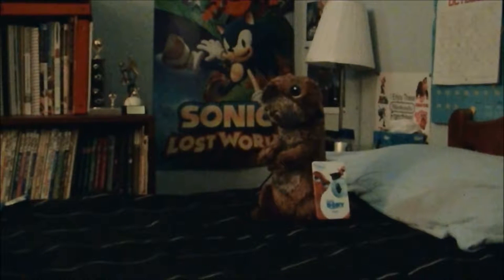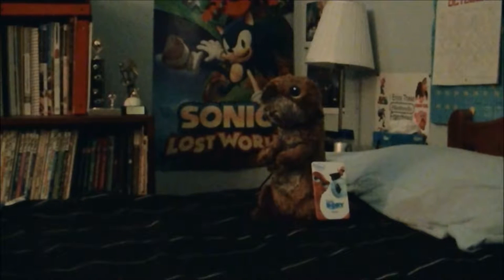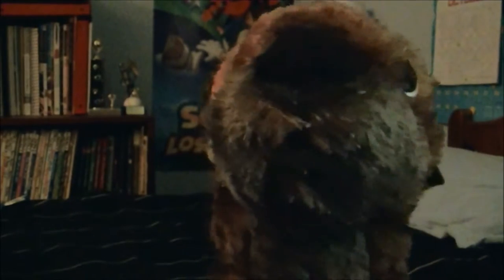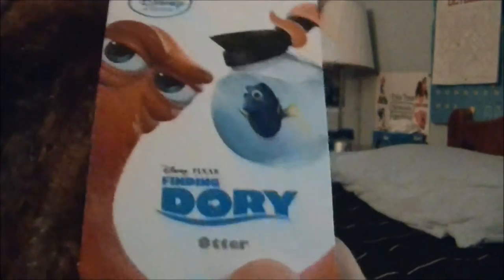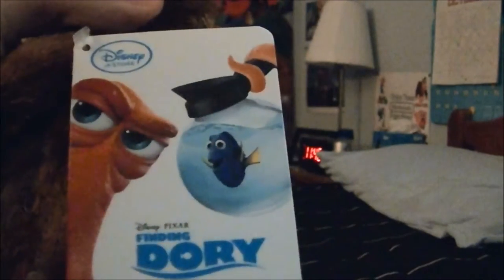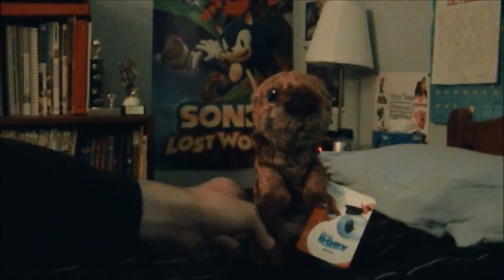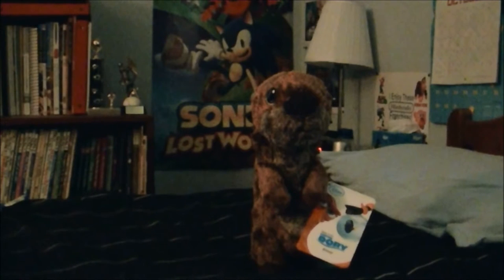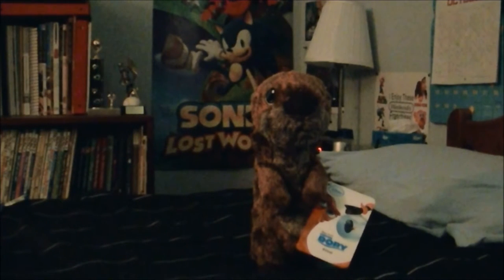Disney Store Finding Dory Sea Otter Plushy Review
Hey Everyone!  It's James McIlwee back again!

This is my review of my NEW plushy of one of the sea otters from Finding Dory from the Disney Store.